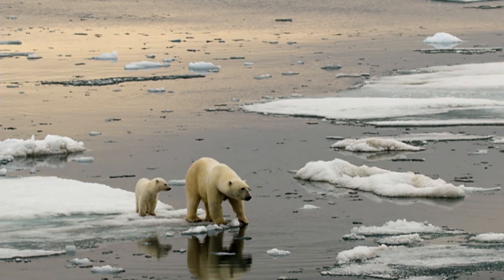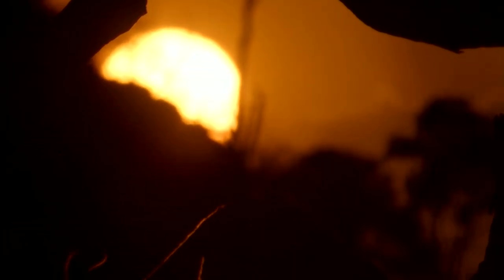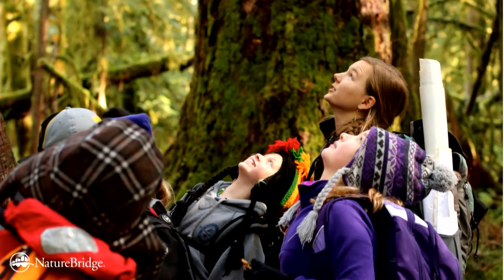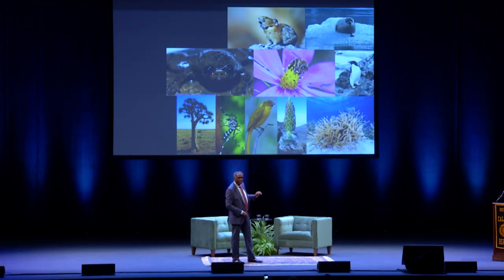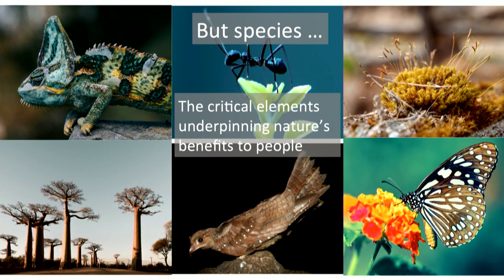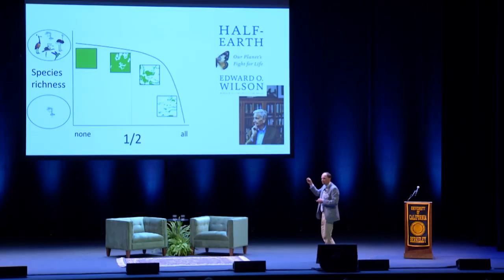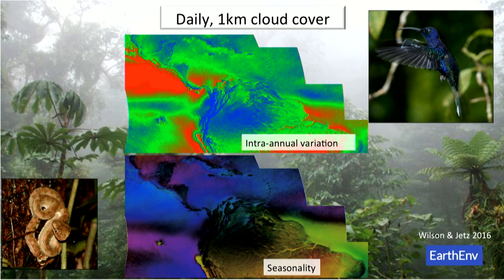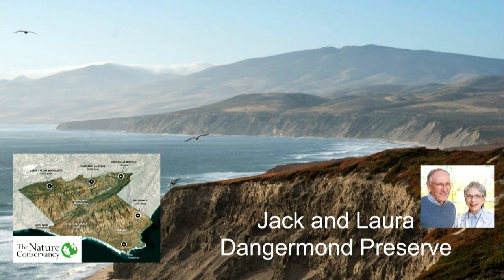Half-Earth Day 2019 Evening Albright Lecture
Half-Earth is a clarion call to protect half the land and sea in order to safeguard the bulk of biodiversity, and ourselves.
Visionary biologist and naturalist E.O. Wilson sat down with Sally Jewell, Interim Chief Executive Officer for The Nature Conservancy, to talk about the core science and common humanity that is driving the success of the grand ambition of Half-Earth, and how we can all work together to save the natural world. Special guests included former Governor Jerry Brown; Stephen Lockhart, Chief Medical Officer, Sutter Health; Walter Jetz, Yale University and Scientific Chair of the E.O. Wilson Biodiversity Foundation; and UC Berkeley’s Executive Vice Chancellor and Provost, Paul Alivisatos.
Co Hosted by the E.O Wilson Biodiversity Foundation and UC Berkeley's College of Natural Resources.